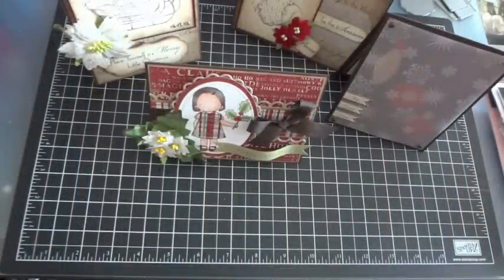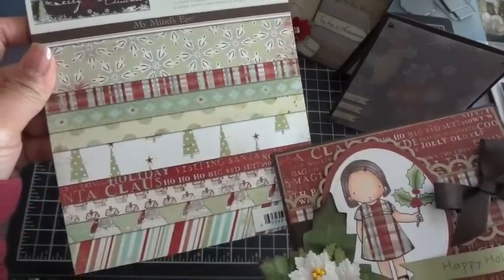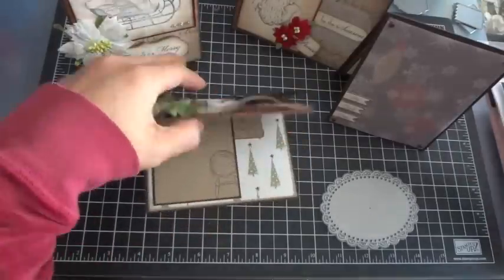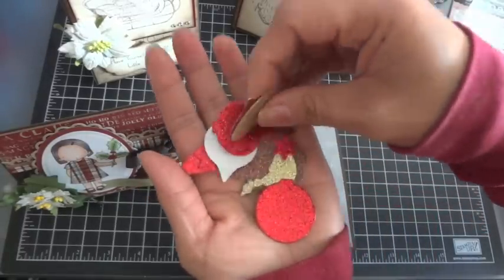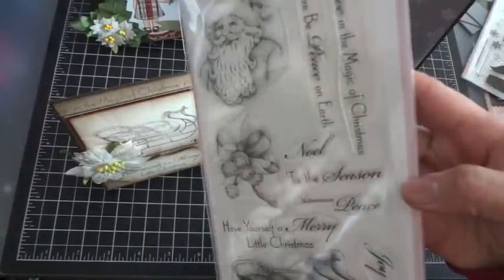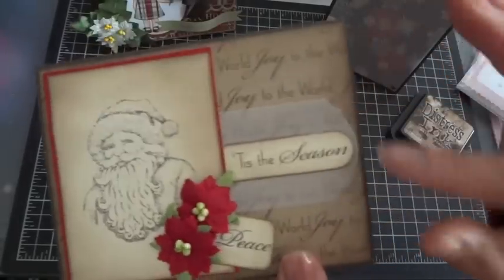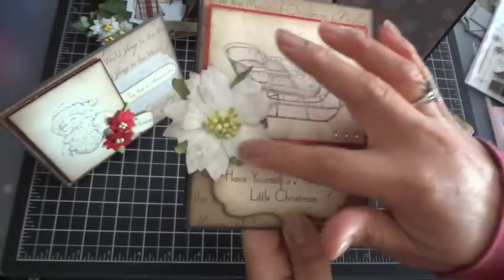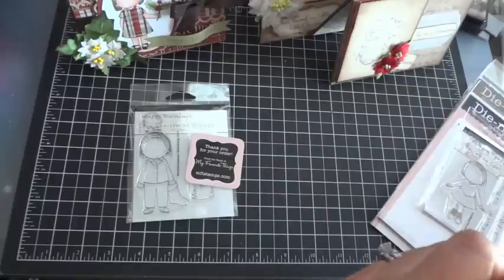Some of my 2011 Christmas cards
I created these Christmas cards using some of the new holiday stamp sets and new Die-Namics (and old favs!) from My Favorite Things. I love, love, love MFT and the awesome Die-namics!